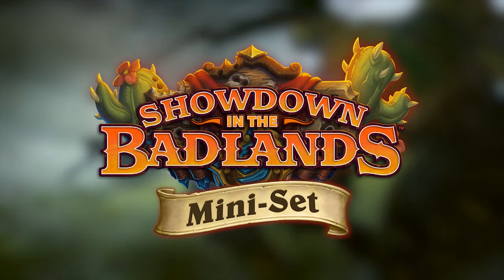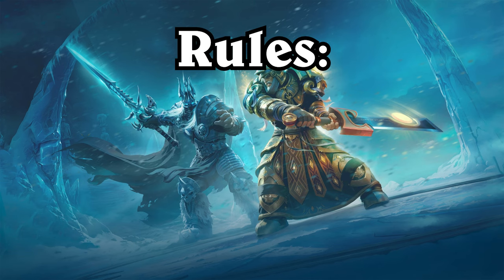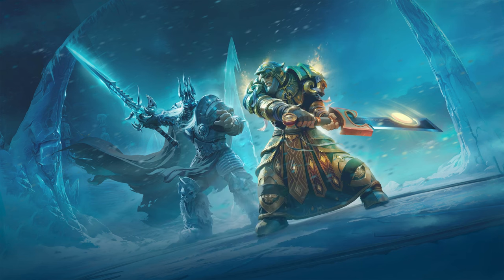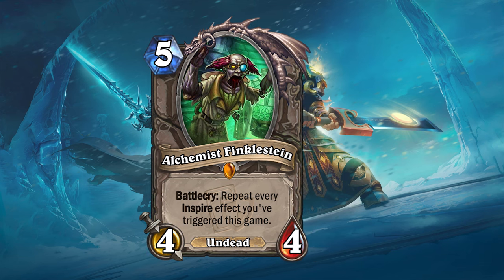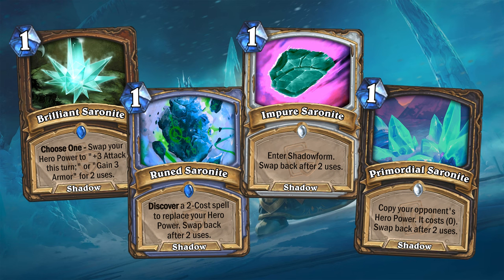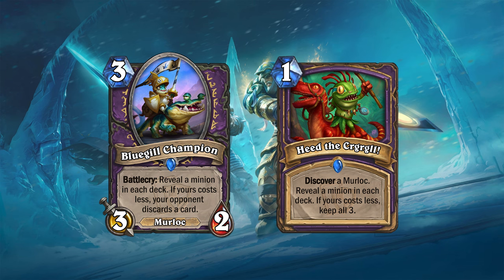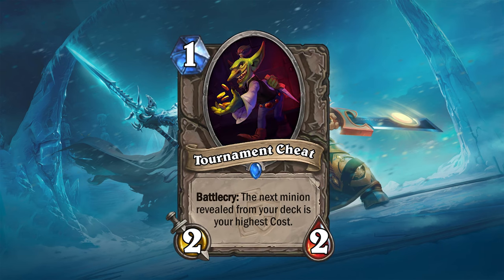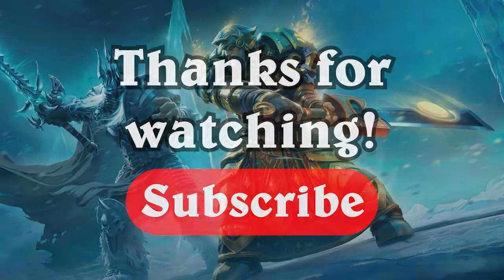What if the Grand Tournament got a Mini-Set?!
Many older Hearthstone expansions never got a Mini-Set! Join me as I imagine what a Mini-Set for the Grand Tournament could like TODAY!